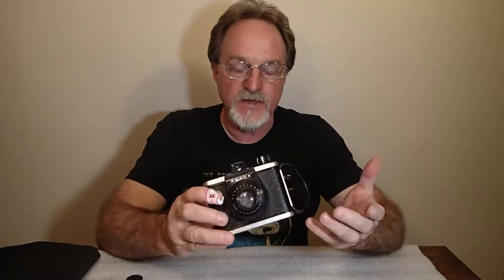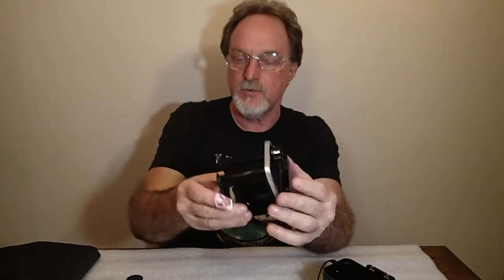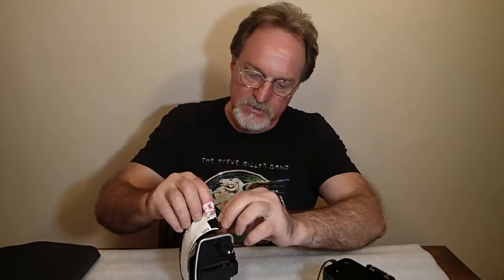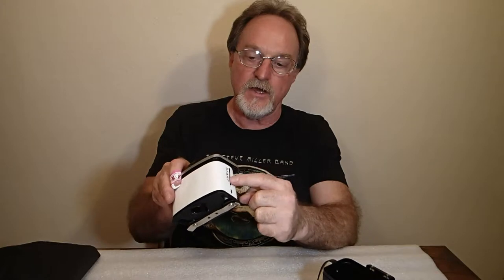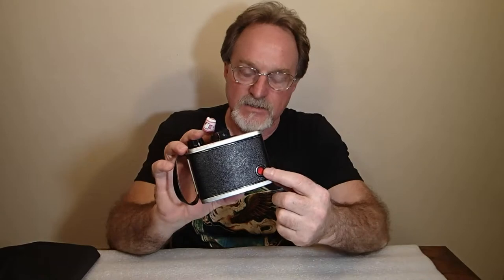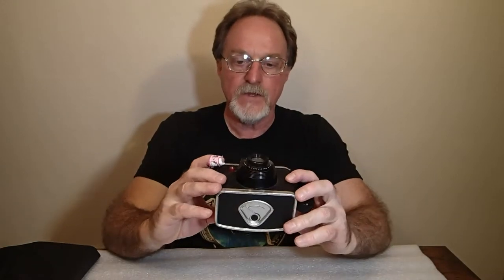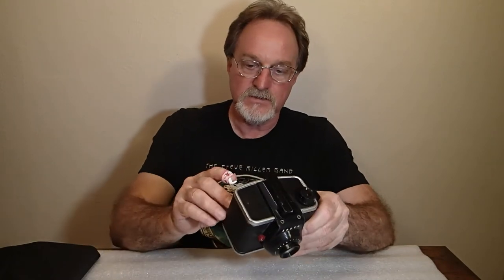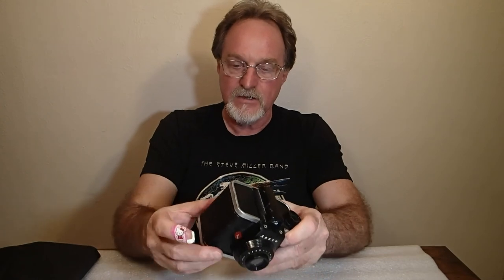52 Cameras: # 140 — Using the Ansco Readyflash Part2: Loading & Shooting